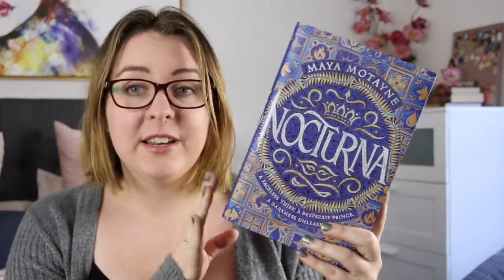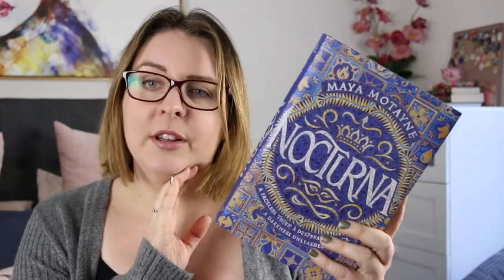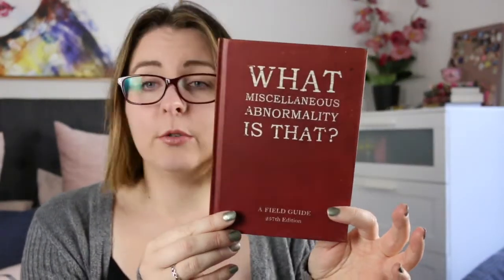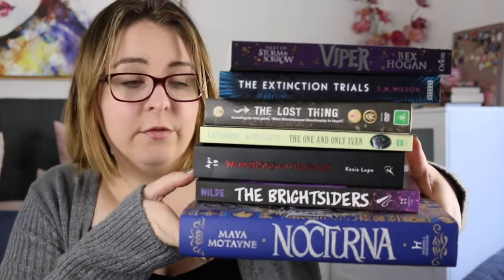The Reading Rush TBR (2019)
My TBR for The Reading Rush!

Face // Covergirl Outlast Stay Fabulous (810), MAC Mineralize Skin Finish (Light)
Lips //